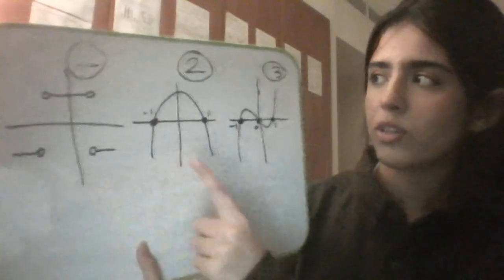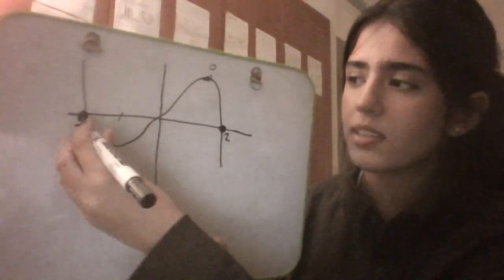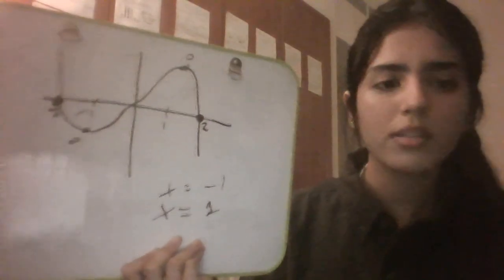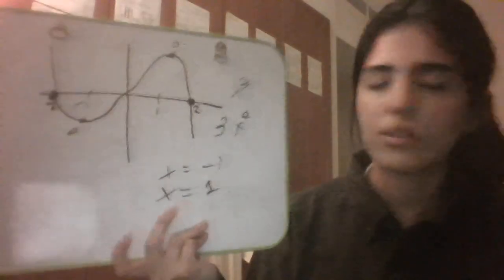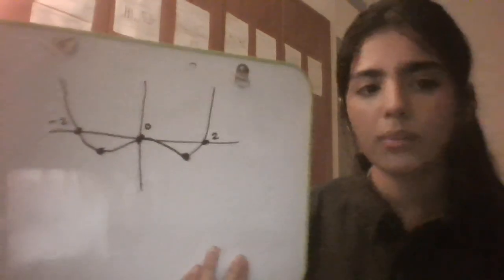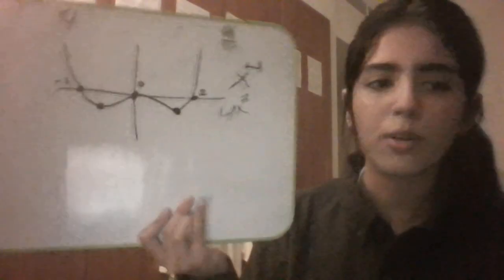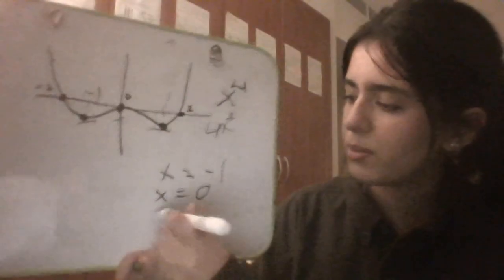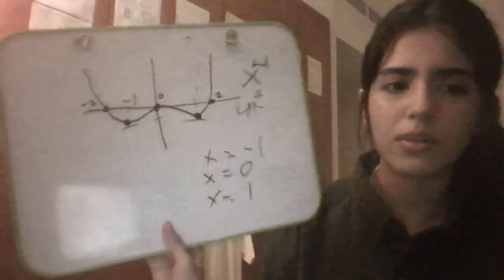Finding The Graph of a Derivative of a Function (Math 31/Calc 1)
Guys make sure to read what i commented below, to clear up any confusion.